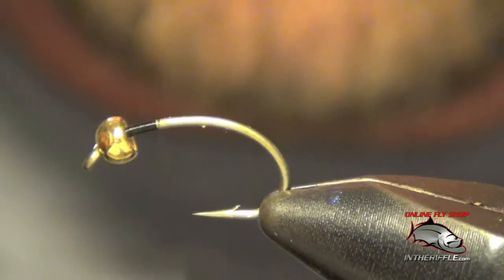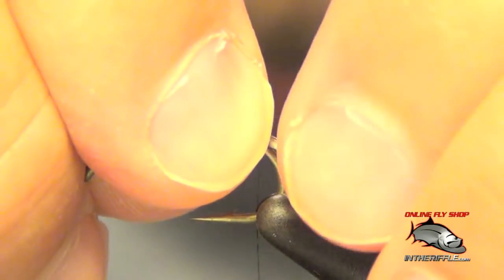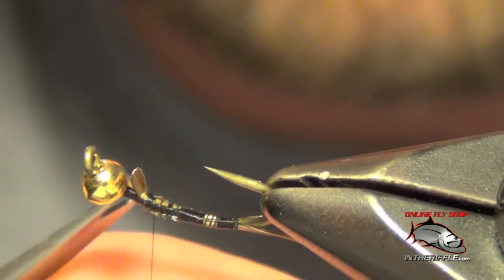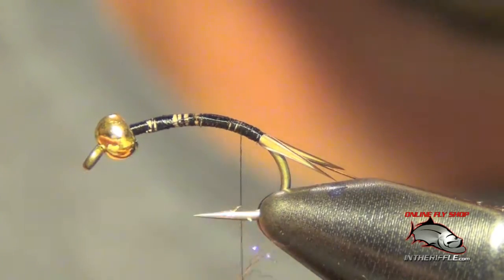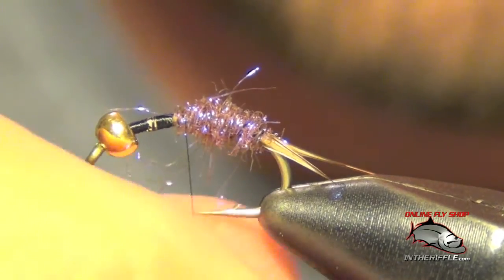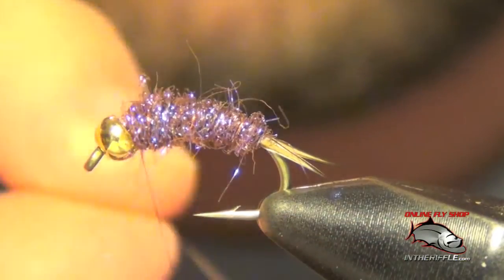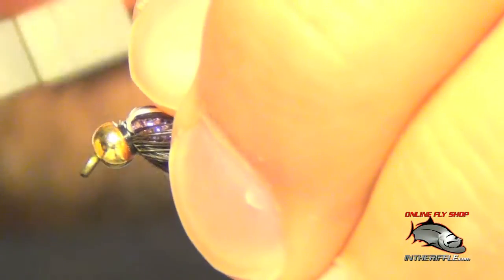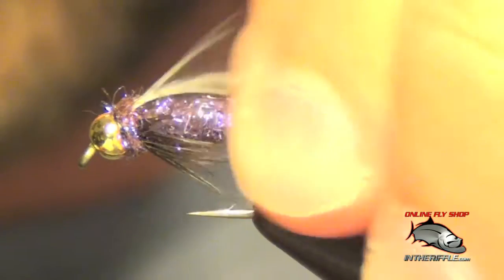Purple Prince Nymph - Fly Tying Instructions & How To Tutorial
Purple Prince Fly Tying Recipe:
Hook: #10-18 Tiemco 2457
Bead: Brass Bead
Thread: Black UTC 70
Tail: Brown Goose Biots
Rib: Small Copper Wire
Body: Purple or Brown  Ice Dub
Wings: White Goose Biots
Collar: Black India Hen Back